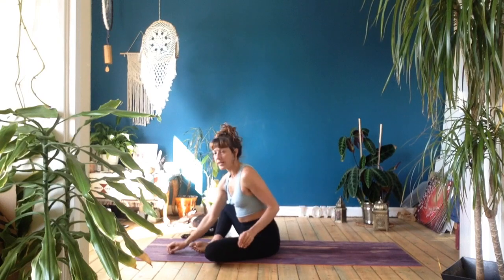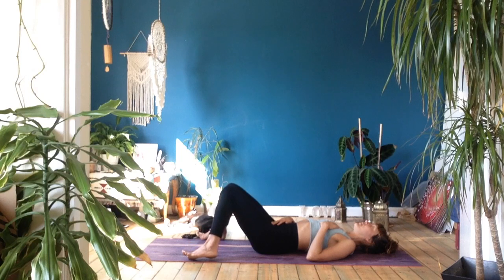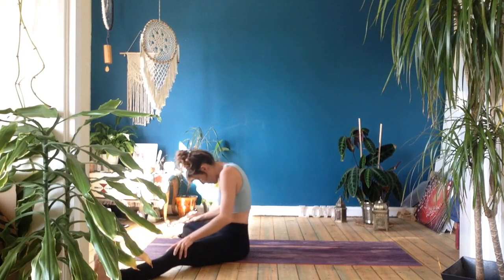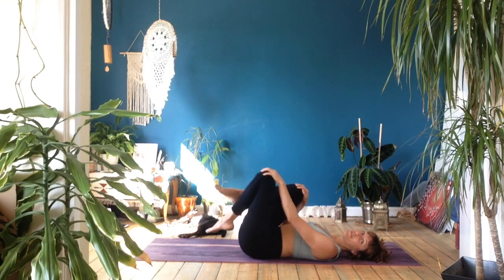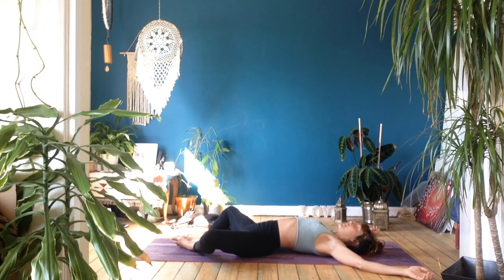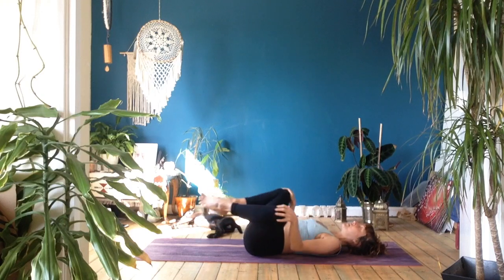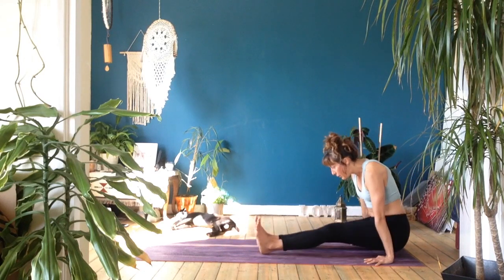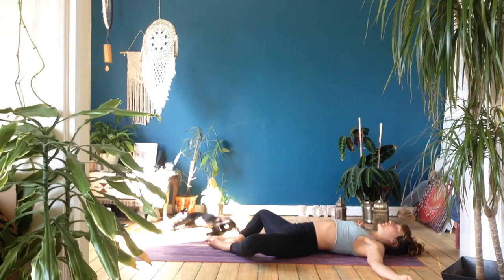earth flow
This is a simple layered flow that changes our relationship to the ground throughout, so it requires us to drop into our connection to the earth beneath us to find stability and support. Maybe use a block if you're a little tight in the hips and hamstrings. Theres only two rounds to this so you could tag on another round at the end if you feel you want to flow "alone" once you know where you are going, or get creative and freestyle, its your body, your practice! Hope you enjoy! Lots of love!